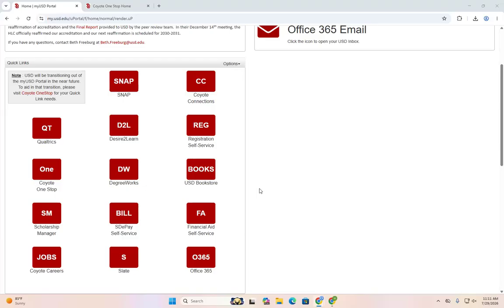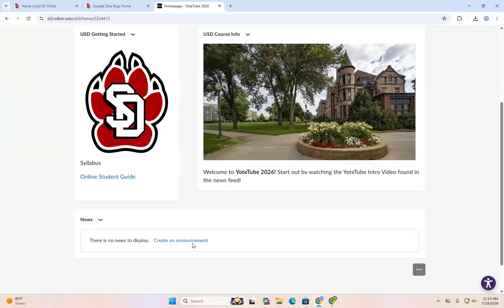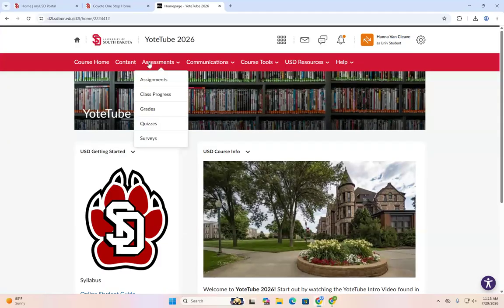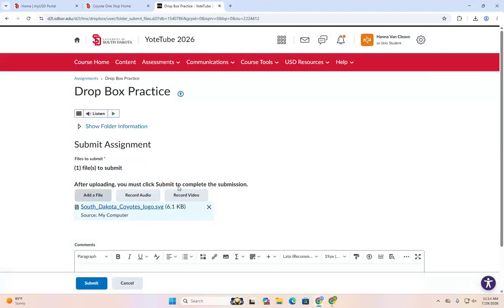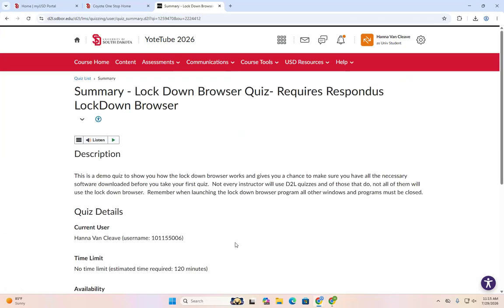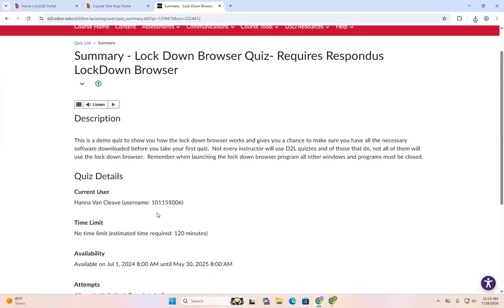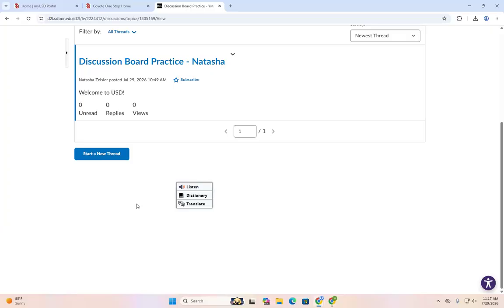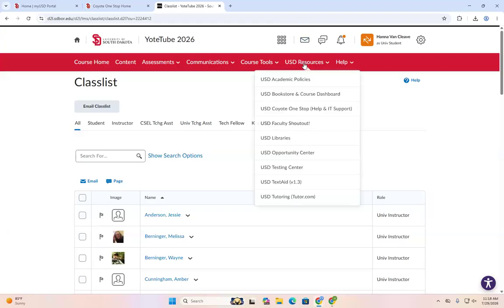Desire to Learn